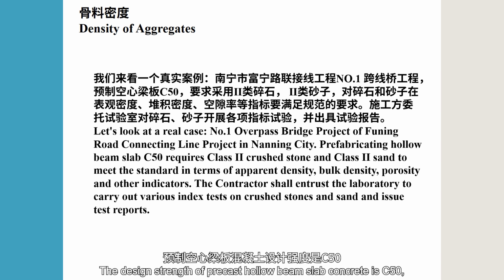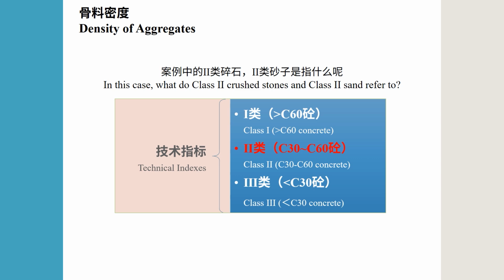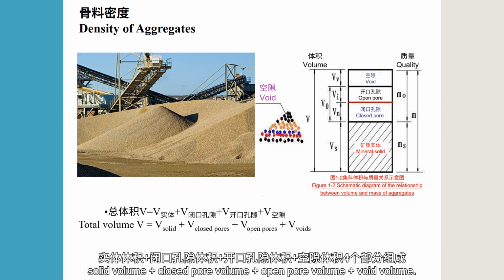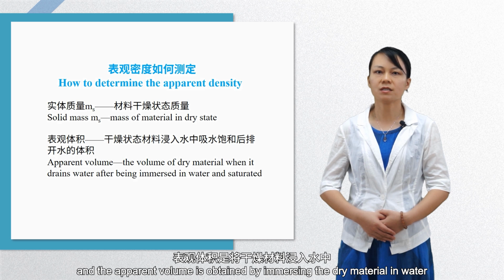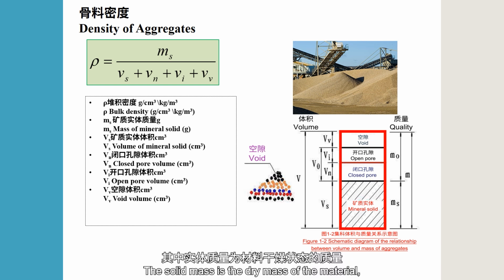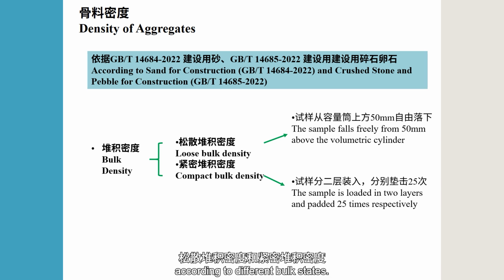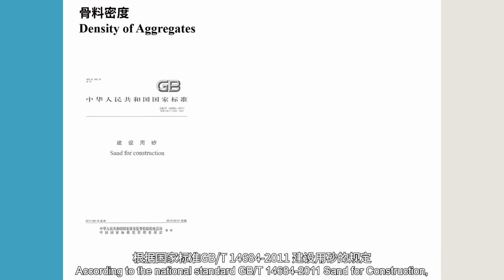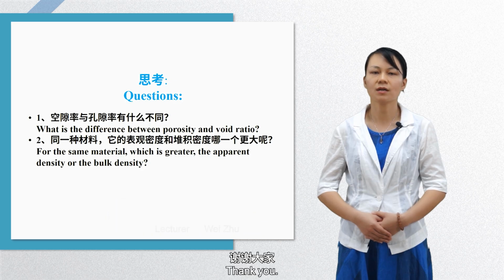2 7 Aggregates density